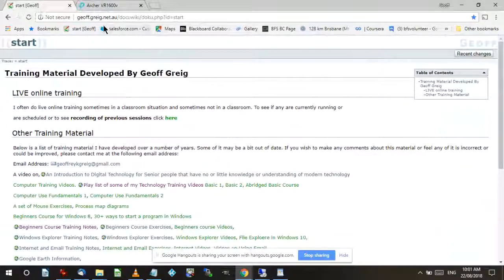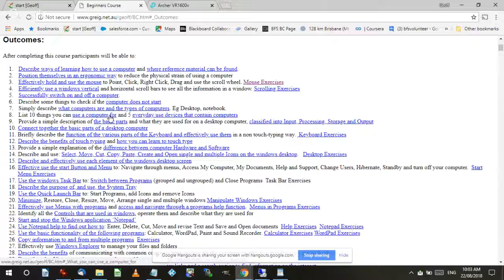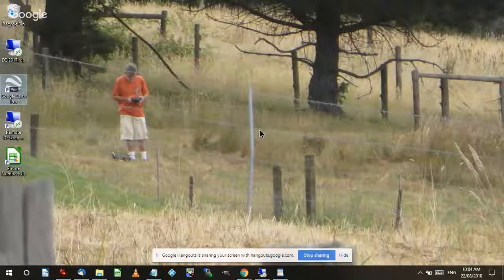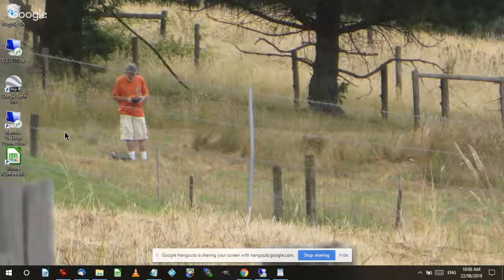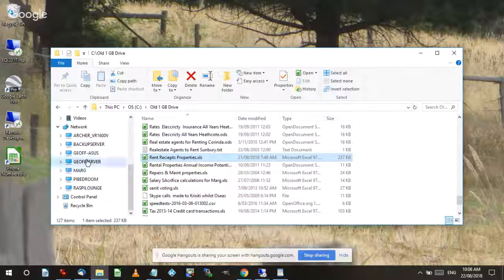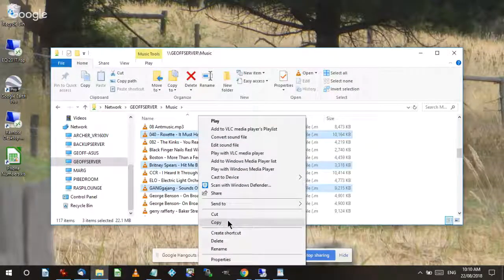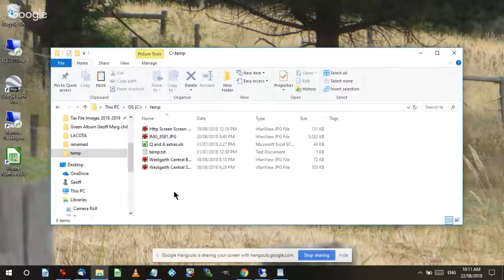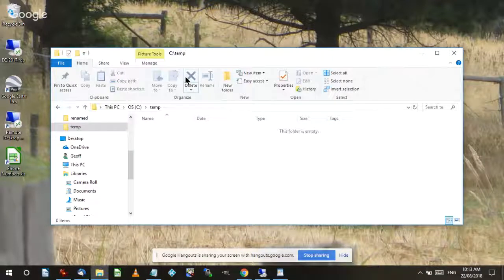The 2nd beginners course material you missed